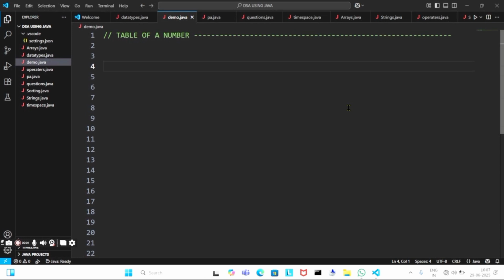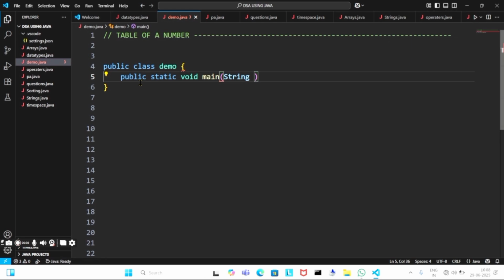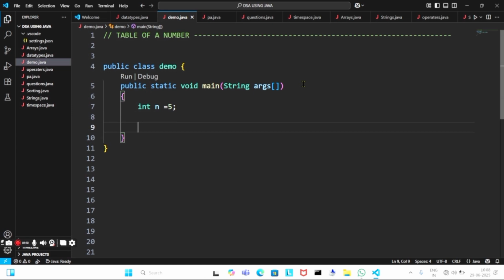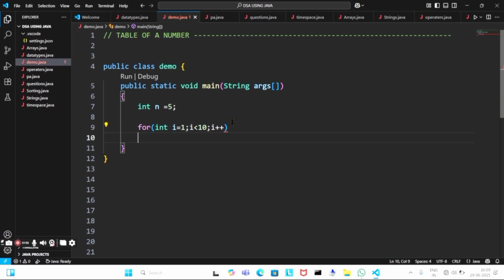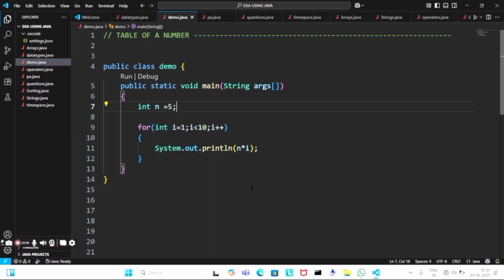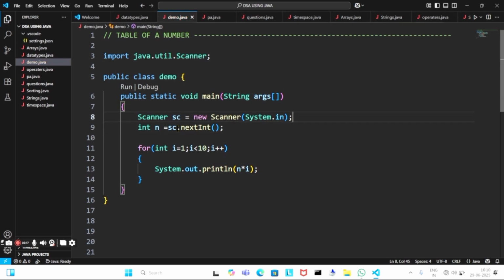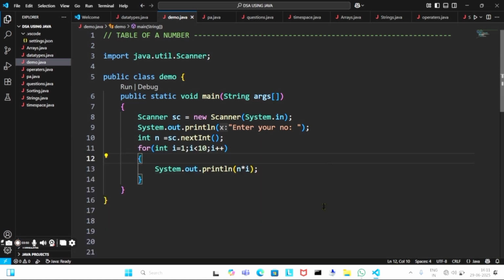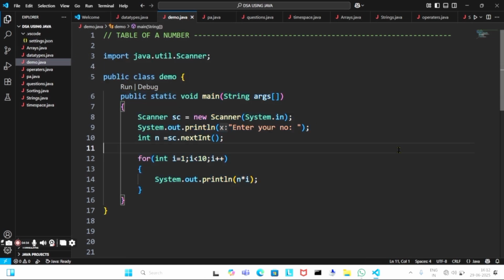Print Multiplication Table Easily..! | Java Basics | Java Programming | Shivam Dipte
✨ Print Multiplication Table in Java | Java Basics | Shivam Dipte

In this video, learn how to print the table of any number using Java in a simple and beginner-friendly way. Perfect for those starting with Java programming!